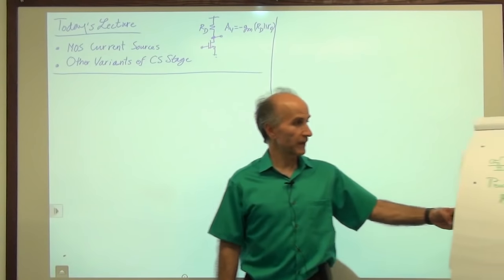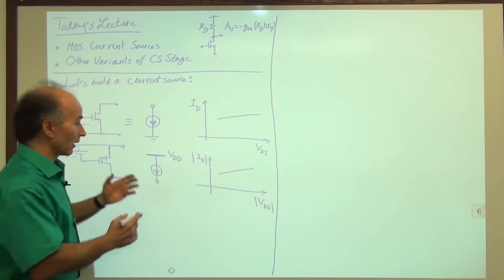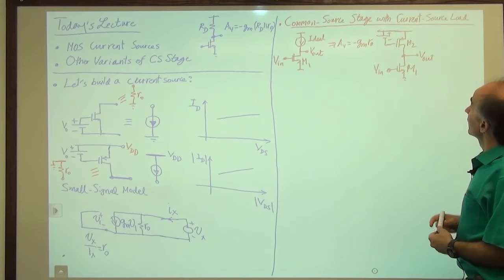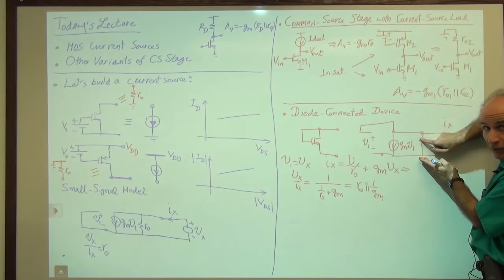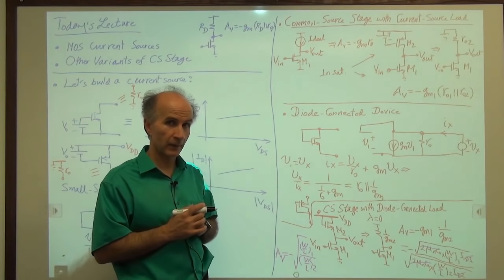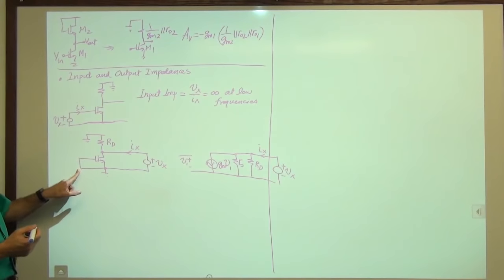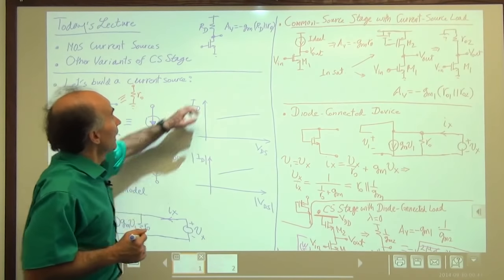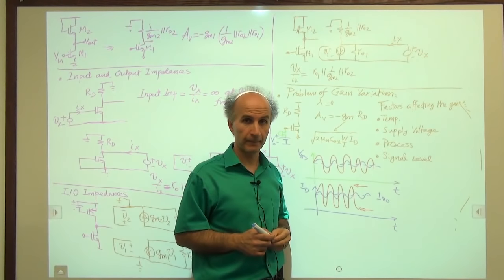Razavi Electronics 1, Lec 37, Common-Source Variants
Common-Source Variants (for next series, search for Razavi Electronics 2 or longkong)